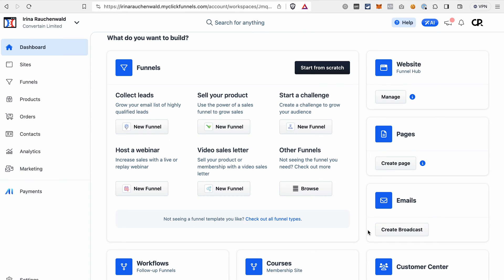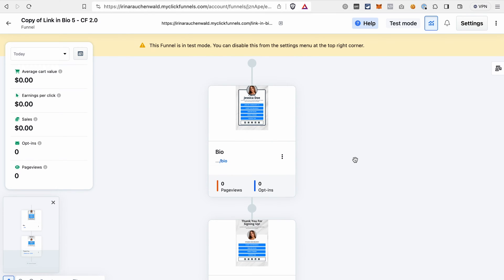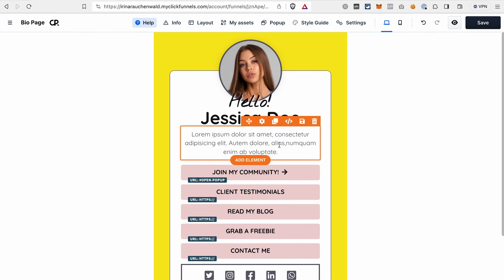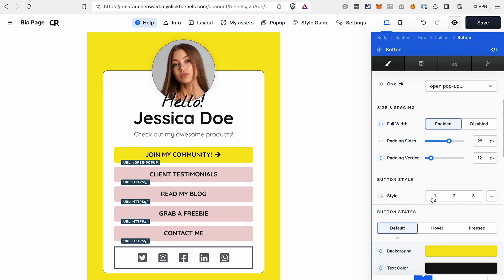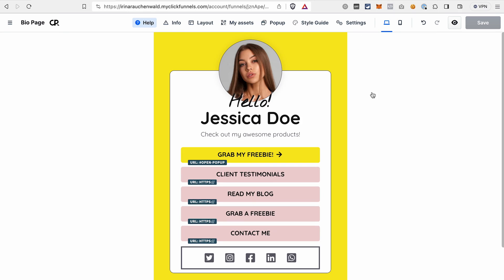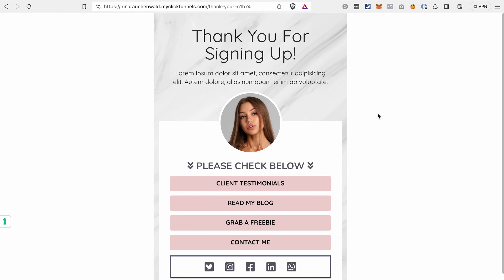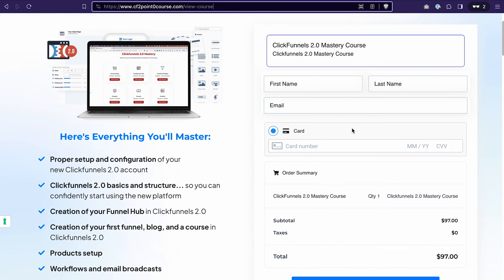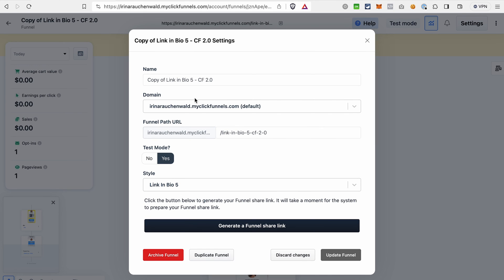How To Create Link In Bio To Make Money With Your Links - Linktree Alternative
Create a fully customizable link-in-bio page to easily sell your products, collect emails and send follow-ups! Ready in less than 30 minutes!

This link-in-bio tool gives you the ability to add different elements to your link-in-bio page (you’re not just limited to text, buttons, and images), collect emails from your followers and automatically send them your free product, sell your products and follow up with your email subscribers using automations. The best part is that you can set all of that up using only the link-in-bio tool I’m going to show you in the video. No need to pay for multiple subscriptions!

While other link in bio tools may be more popular, if you need a tailored solution, want to add upsells and downsells, create powerful automations and send email sequences to your subscribers, you may consider this Linktree and Stan Store alternative for your link-in-bio.

00:00 Intro
00:32 How to create a custom link in bio page?
02:09 How to edit the link-in-bio page?
04:17 How to deliver a lead magnet and collect email addresses on your link-in-bio page?
06:08 How to sell a product to make money with your link in bio?
07:10 Upsells and downsells for the link-in-bio
07:40 Where to host a course you sell on your link-in-bio page?
08:16 Can I use my custom domain for my link in bio page?
08:23 Summary: When to use this link in bio tool?